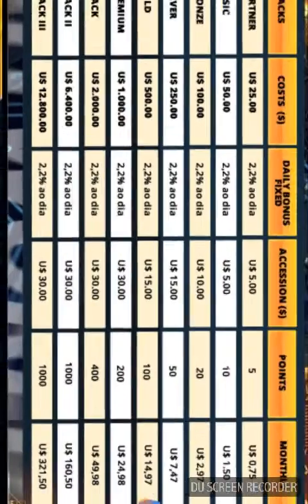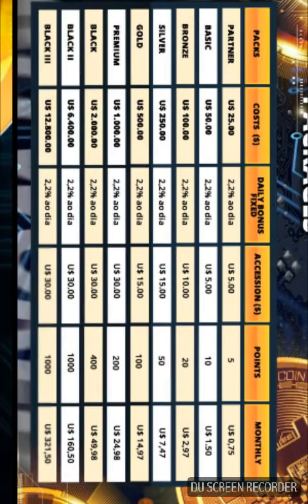A strategy to multiple your steem backed dollars out of steemit